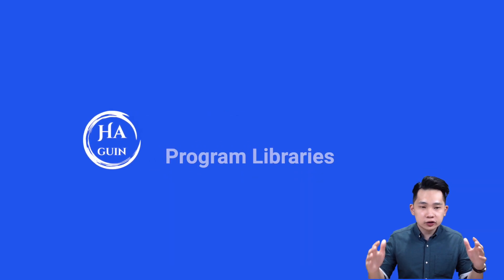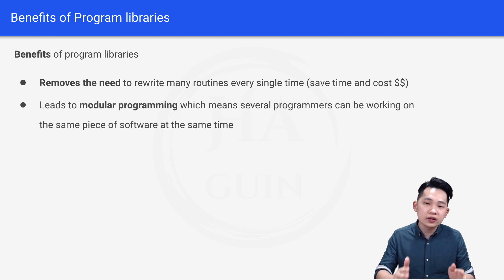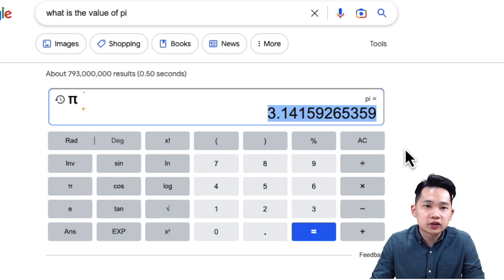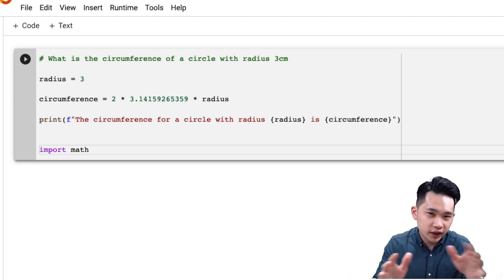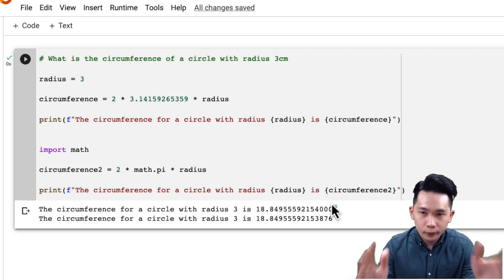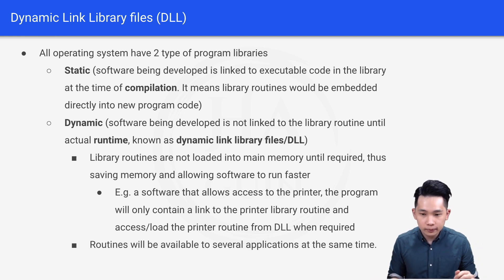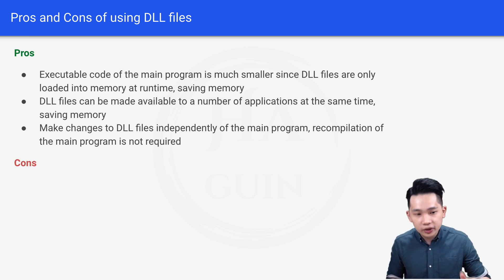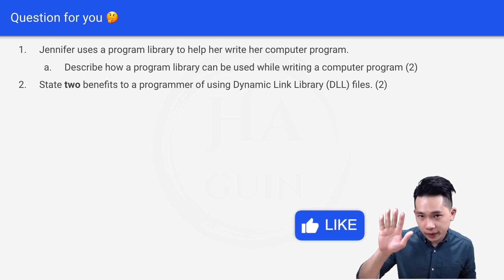Program Libraries - A Level Computer Science 9618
In this video, you'll learn about program libraries, their benefits, and see a quick demo of how to use them in Python. We'll also cover the different types of program libraries, as well as the pros and cons of using dynamic link library (DLL) files.

Whether you're a student preparing for the Cambridge International AS & A Level Computer Science 9618 Paper 1 exam on Chapter 5: System Software or a professional seeking to broaden your knowledge, this video is ideal for you.

⏳ TIMESTAMPS
00:00 Intro
00:03 What You Will Learn
00:20 What are program libraries?
01:04 Benefits of program libraries
01:58 Demo of program libraries
05:37 Dynamic link libary (DLL) files
07:22 Pros and Cons of using DLL files
09:12 Past Year Question